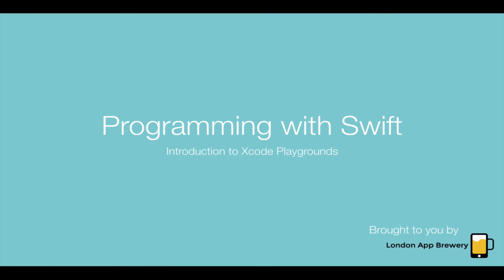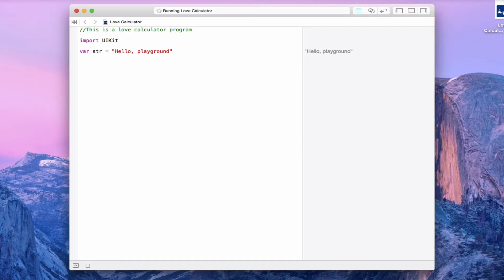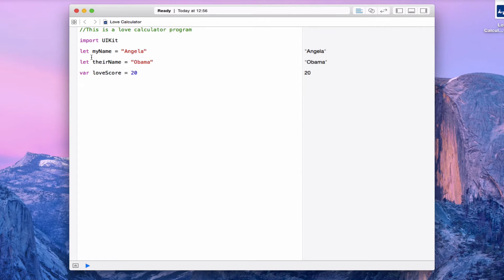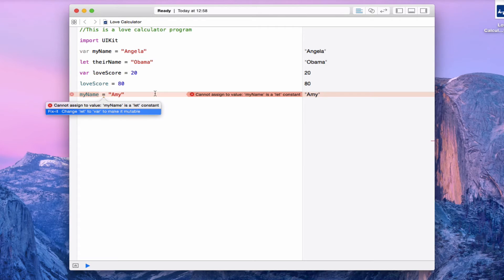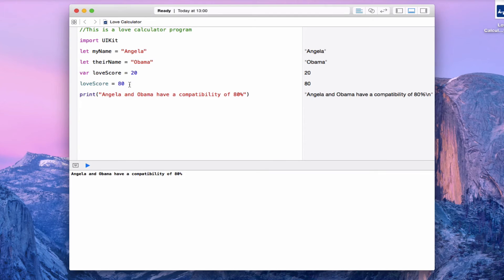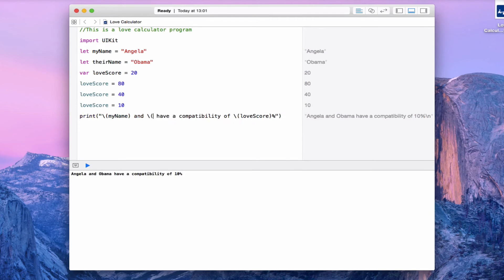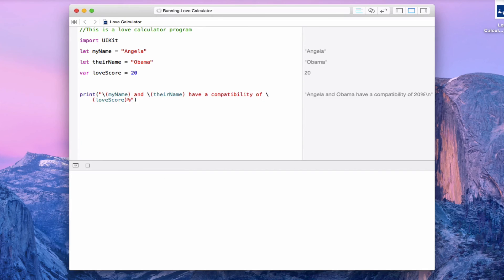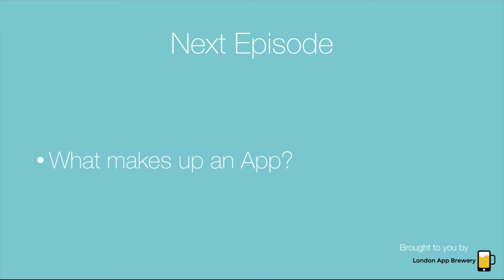How to Make Apps for iPhone | Learn to Code in Playgrounds - Ep3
How to make apps. Want to learn how code and make apps for iOS? We’ve made these video tutorials for you. The best part? You don’t need any programming experience. All you need is Xcode and a keen mind. WE will take you through how to develop apps step-by-step. We’ll walkthrough the whole process of app programming.

In lesson 3, we show you Xcode Playgrounds and get you started learning how to code in Swift 2. Everything is fully updated to the latest software versions so you can follow along and use our step-by-step walkthrough to learn how to code. We will talk about data types and variables and how you would use them to make iPhone Apps.

We aim to be the fastest way for people with no programming experience to learn how to code and how to make apps. Love playing with iPhone and iPad apps? Why not learn how to create them too? Do you want to quit your job and become an app developer? We’re here for you. Do you want to make your own games? We’re here for you!

Updated to the latest version of Xcode (Xcode 7) for making apps in Swift 2 for iOS9.